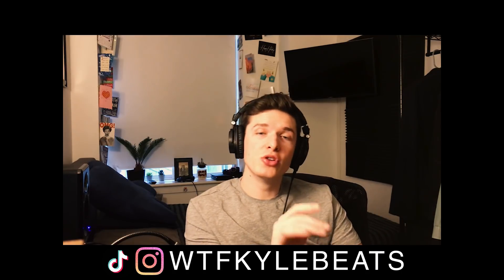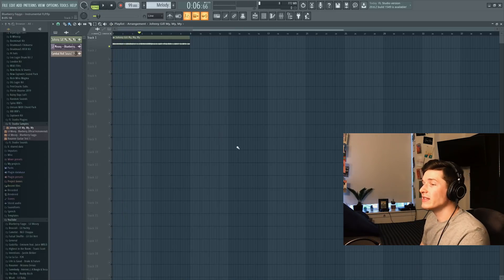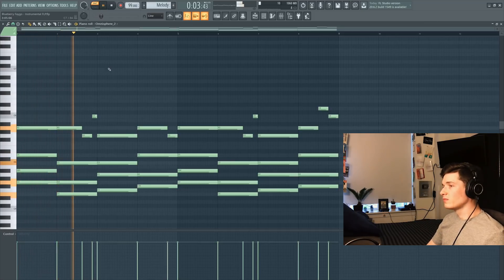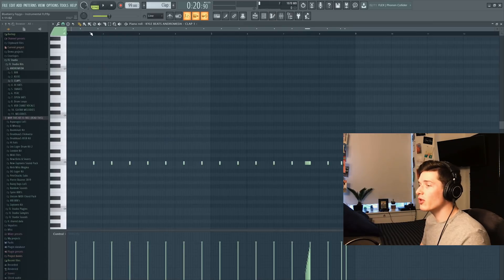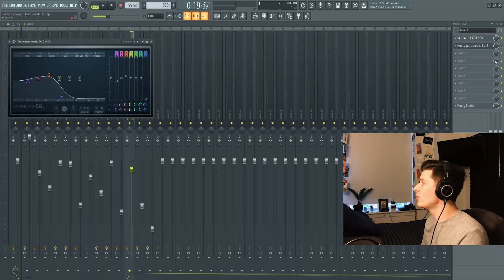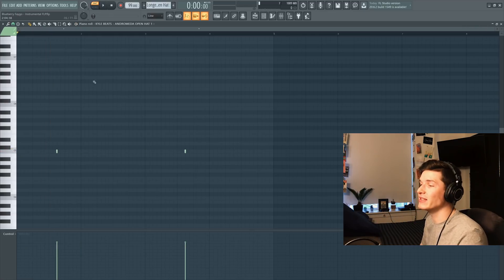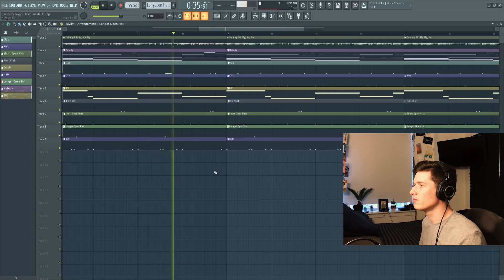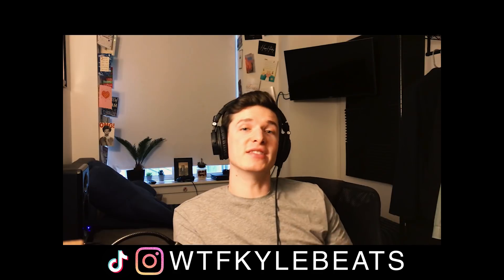How "BLUEBERRY FAYGO" by Lil Mosey was made in 5 minutes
Arturia Midi
FL Studio
AT Studio Monitor Headphones
Arturia Audio Interface
Alesis Studio Monitors
Shure Professional Vocal Microphone